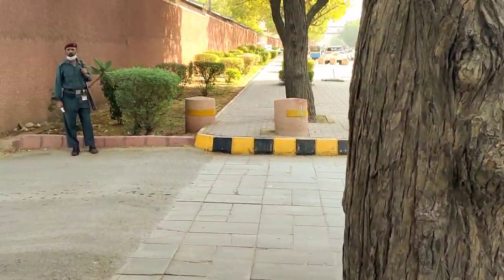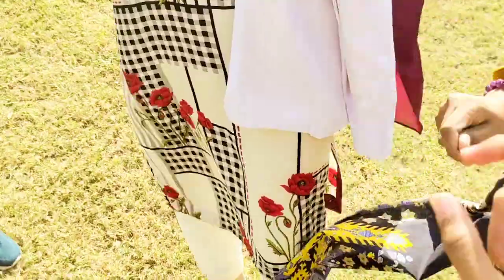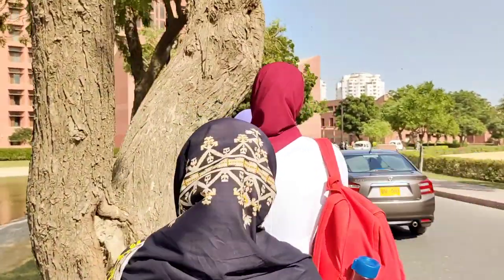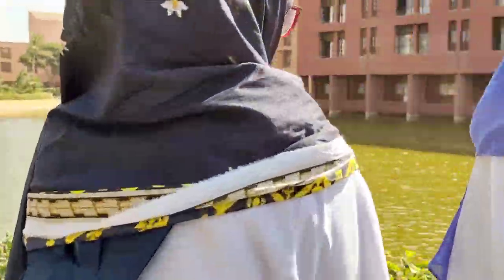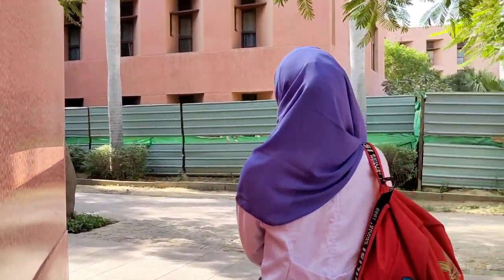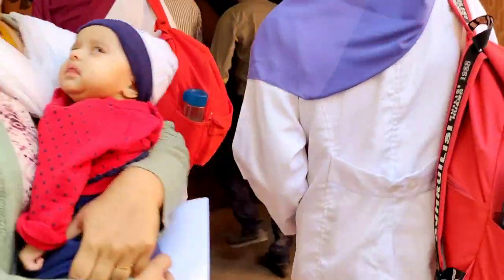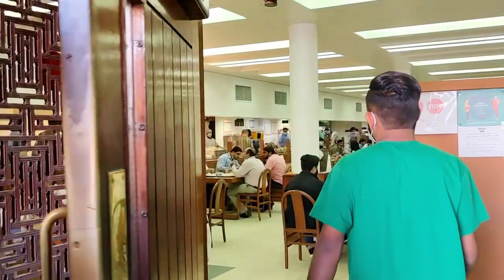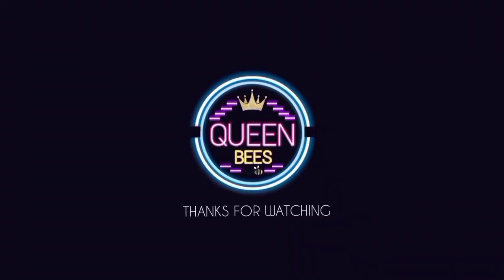Brief tour of AGHA KHAN UNIVERSITY HOSPITAL| Ibn-e-Rizwan building, Princess Zahra Pavilion,Canteen.